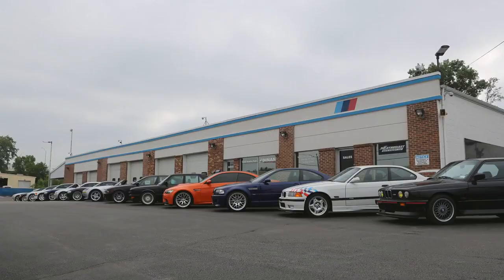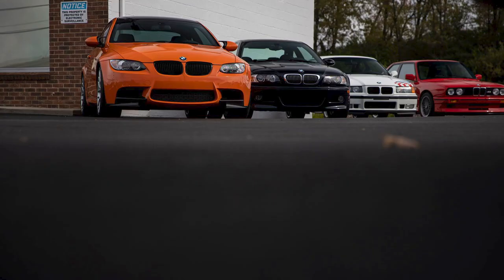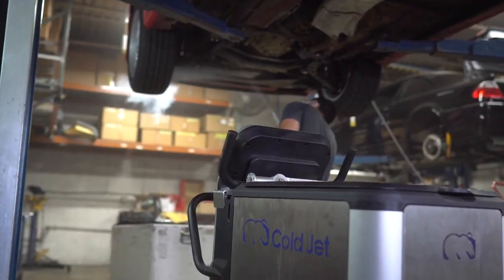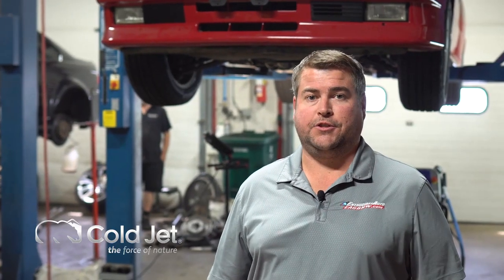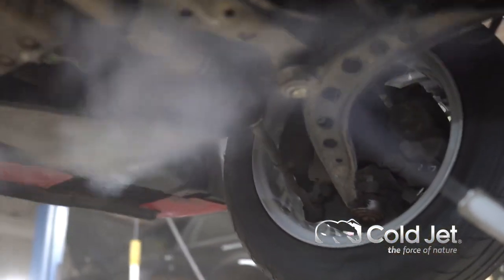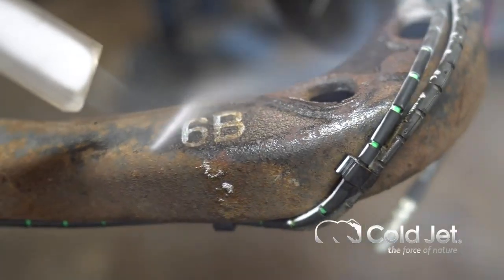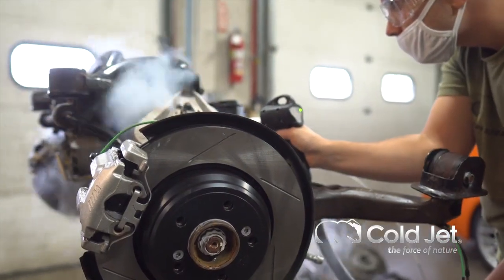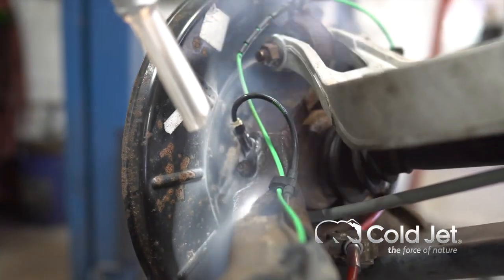Cold Jet - Dry Ice Blasting BMW Auto Restoration (Testimonial 2020!)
Cold Jet  PCS 60 - Dry Ice Blasting BMW Auto Restoration.

See how Enthusiast Auto Group, uses dry ice blasting to clean and preserve BMWs.

In this video you will understand why virtually every person says after watching:

"That's incredible!" or "How is that possible?"

This is the next revolution in the automotive space and it's still very early!

Traditional cleaning methods are time-consuming and tedious, not to mention ineffective for complete removal. Dry ice cleaning is up to three times faster than traditional methods!!!.

Cleaning with Cold Jet Dry Ice Blasting Provides:

No secondary waste
Reduced cleaning time (up to 80%)
Increase in Quality standards
Clean in-place, no cooldown, with minimal disassembly
A non-abrasive clean that won’t damage substrates
Non-conductive process
Media entrapment elimination
Increased operator safety
An environmentally responsible clean

Cold Jet Australia Pty.Ltd.
QUESTION — Have a question about Dry Ice Blasting, How dry ice blasting works, Cleaning with dry ice, Dry Ice Production, or Anything Else? Post in the comments section of this video!